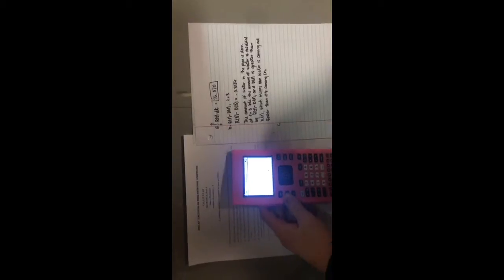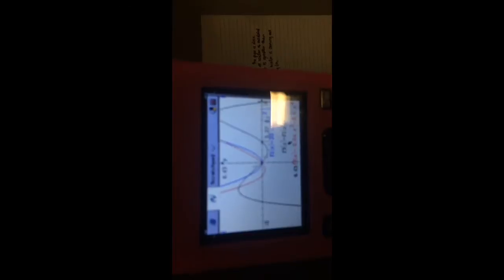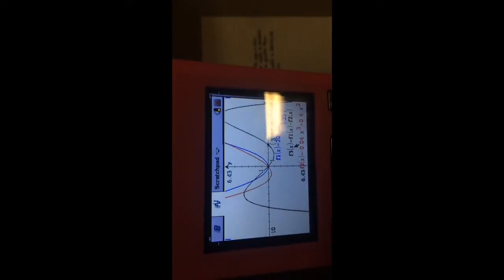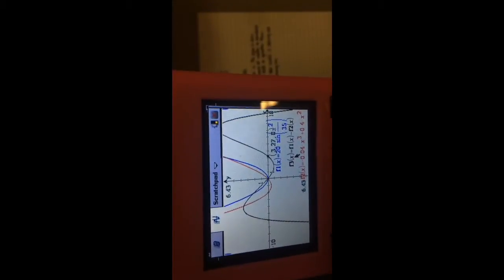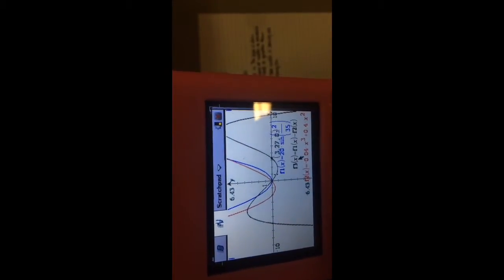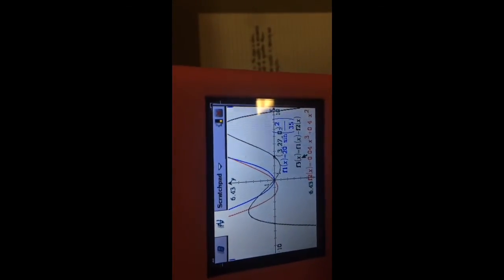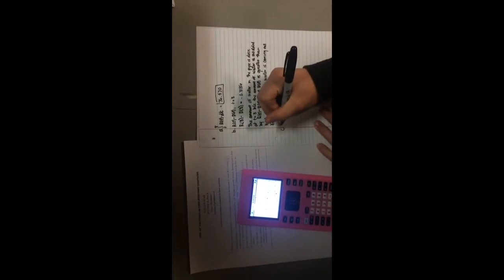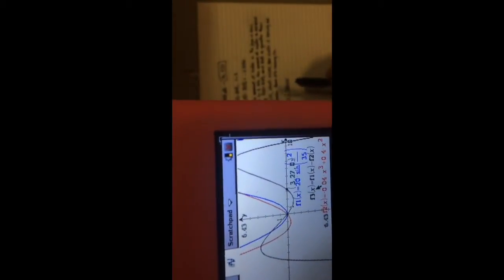Maddi and Rana AP Calc 2015 FR Question #1 Part 2